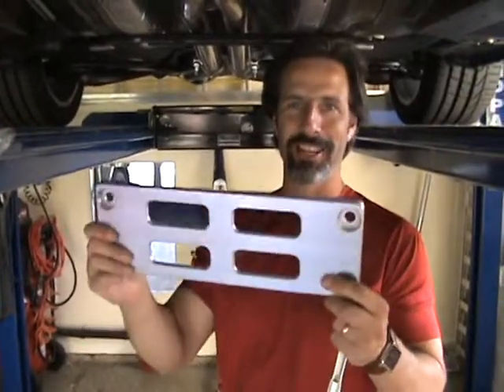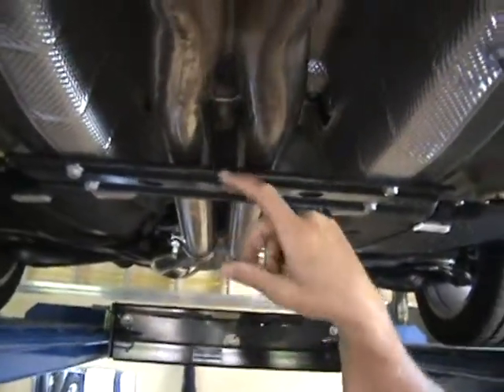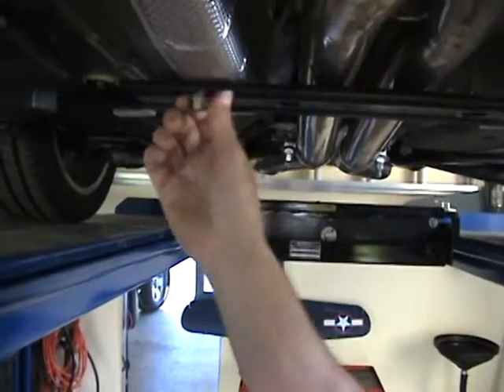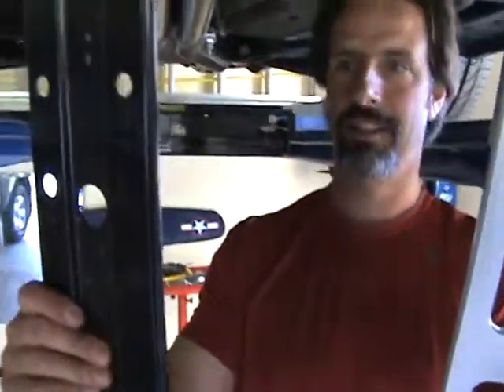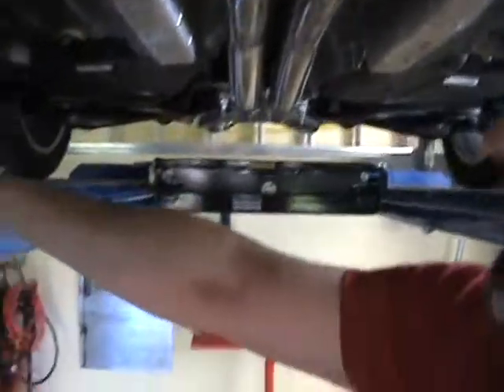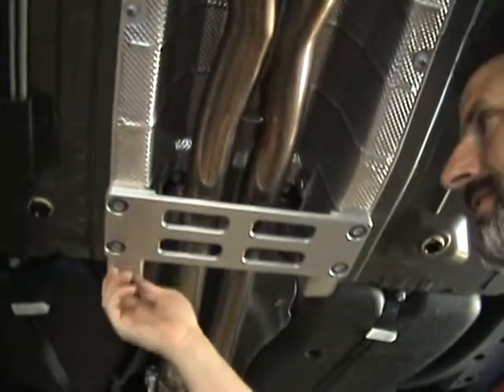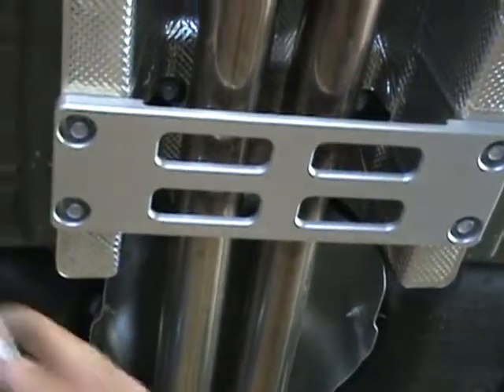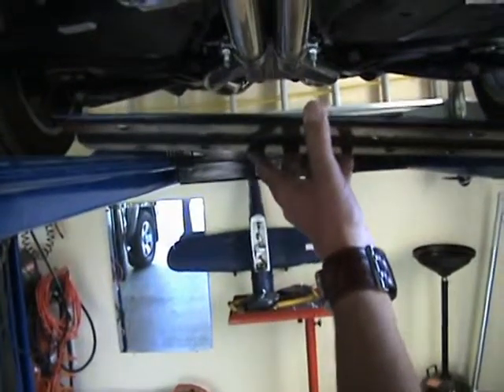2010+ Camaro Tunnel Brace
Quick video that shows you how to install the G1 Tunnel Brace on a 2010+ Camaro.